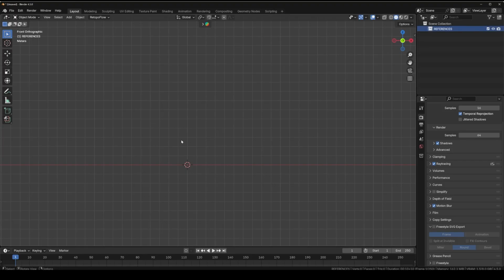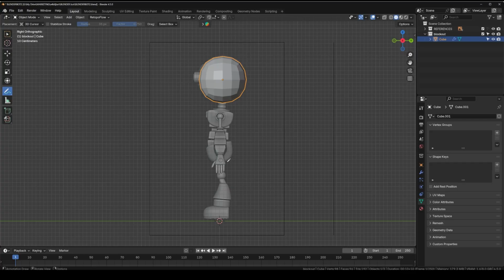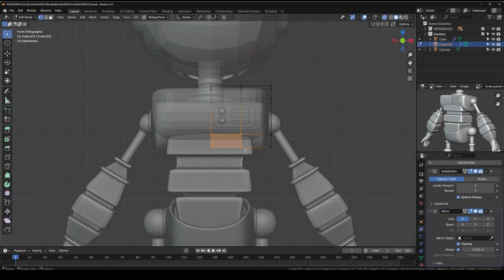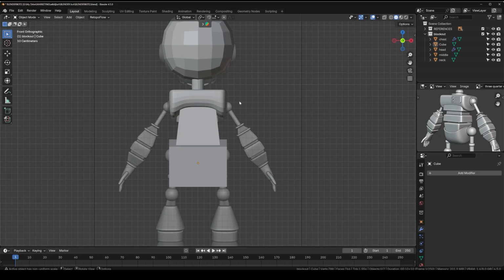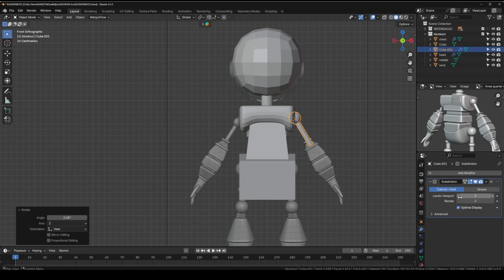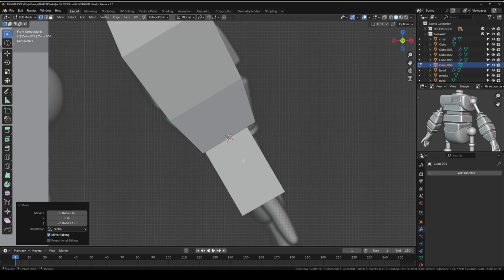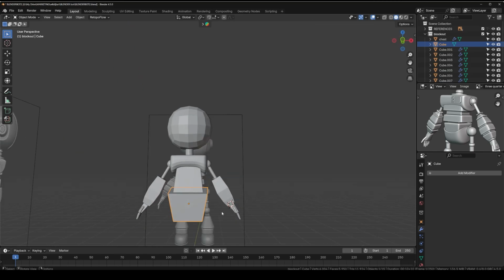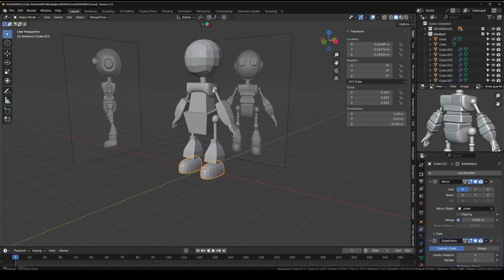Robot Modelling Series (Part 1) – Blocking the Entire Robot in Blender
Welcome to Part 1 of my beginner-friendly Robot Modelling Series!
In this episode, we start with the most important step: the blockout.
You’ll learn how to build clean shapes, strong silhouettes, and a solid base for the full robot.

What you’ll learn:
• Blocking with simple shapes
• Silhouette and proportions
• Setting up the foundation for details later
• Beginner-friendly workflows